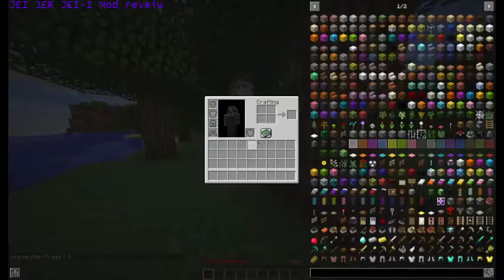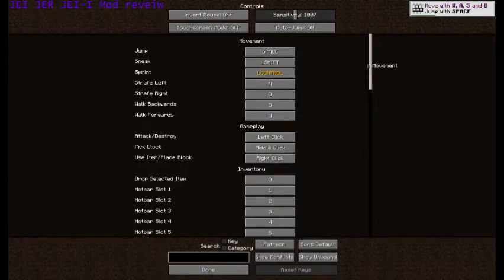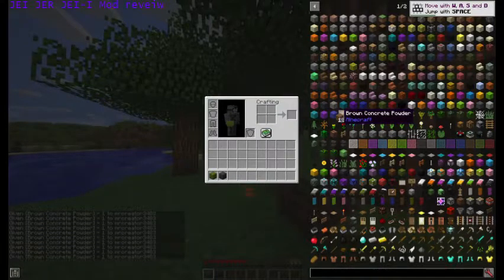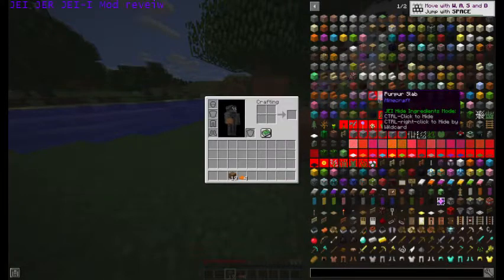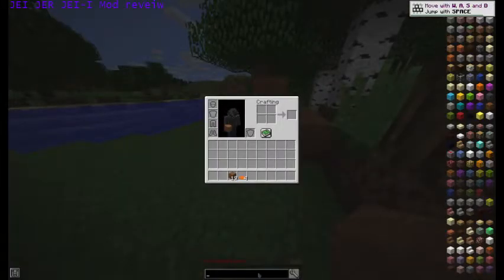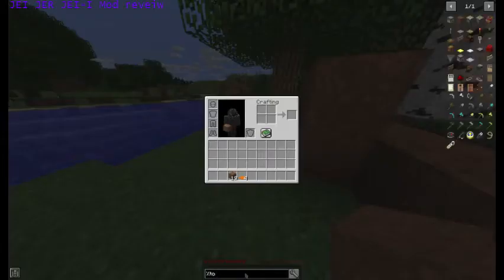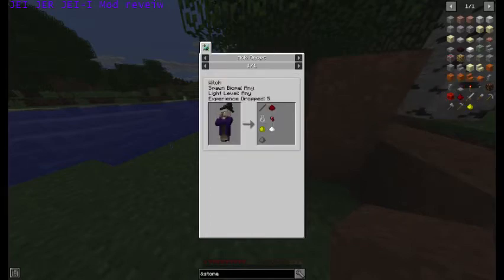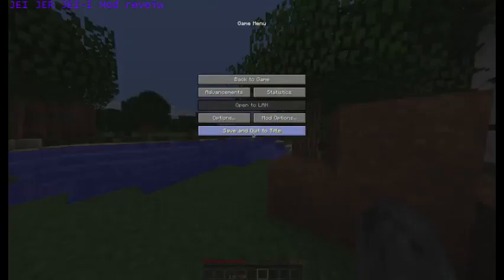Jei Jer JEII reveiw